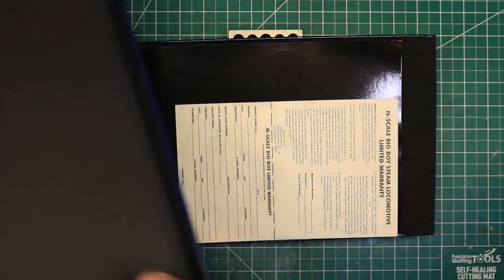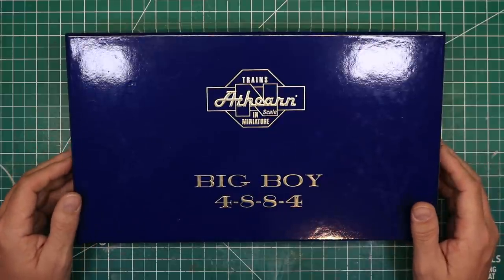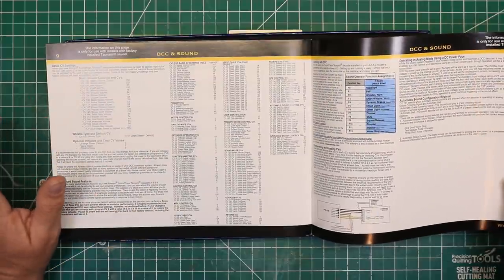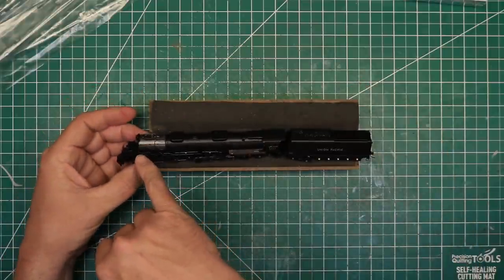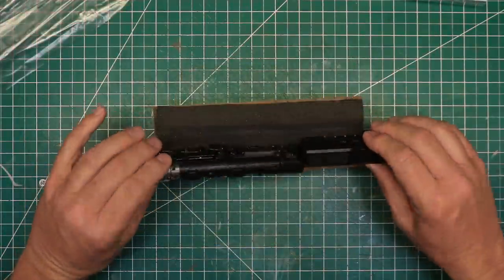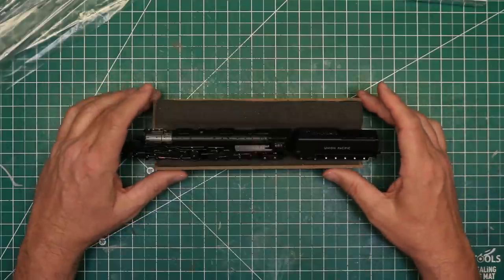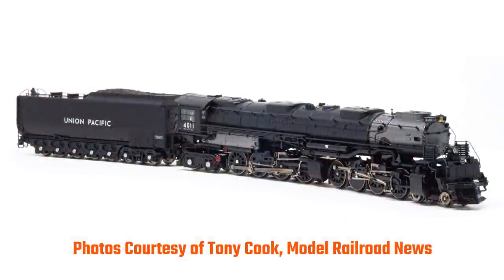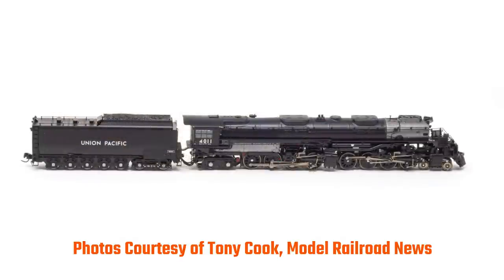N Scale Big Boy 4-8-8-4 from Athearn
In this video I bring you a product spotlight of an N scale Big Boy 4-8-8-4 from Athearn. Take a close look at this beautiful model with Soundtraxx Tsunami2 DCC sound decoder.

17331 E US Highway 40, Suite 107
Independence, MO 64055

✅ Keep up to date in the world of model railroading with Model Railroad News

✅ Get to know the fascinating people of model railroading. Listen to A Modeler's Life

✅ Amazon Pick of the Week

🔷 Canon Rebel T7i DSLR

🔷 MX-2000 tripod

🔷 Blue Yeti Microphone